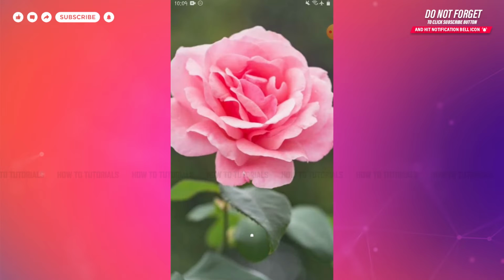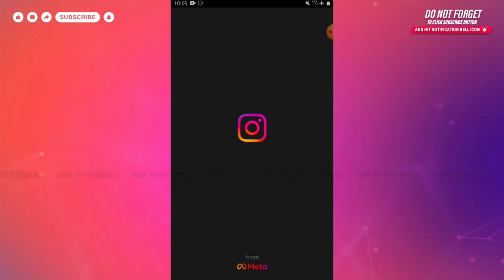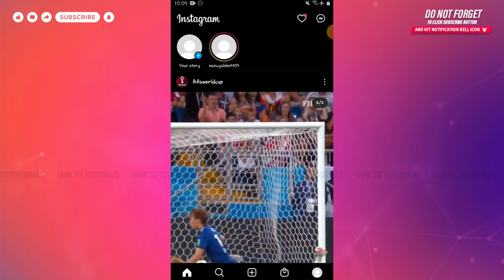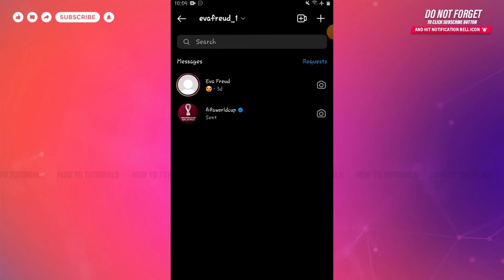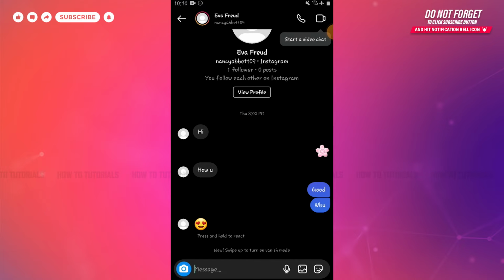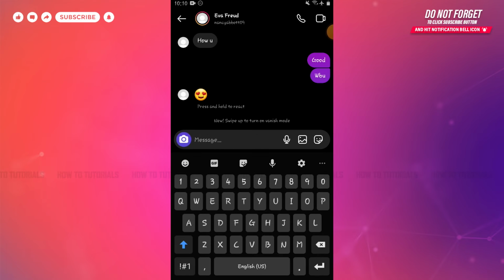How To Send Gift Message In Instagram 2022 | Send Gift Message In Instagram Direct Message (DM)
"How To Send Gift Message In Instagram 2022 | Send Gift Message In Instagram Direct Message (DM)" - A Video Guide by How To Tutorials.

Watch this video till the end to let know on how you can send gift message on Instagram in a easy steps.
1. Open Instagram application.
2. At the homepage, tap on ’Messenger icon’ on top right corner.
3.Choose the person you want to send gift message.
4. Type in the message.
5. Tap on ‘Search’ on left side.
6. Scroll the options to the ‘Gift’.
7. Tap on ‘Gift template’..
8. Tap on Send.
Your Gift message will be send.